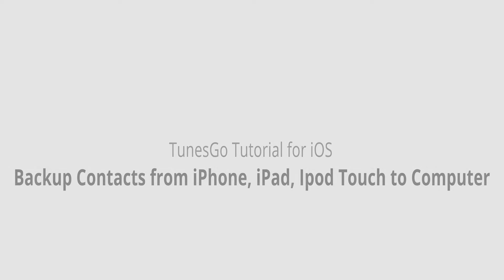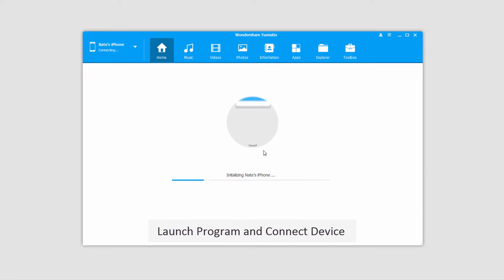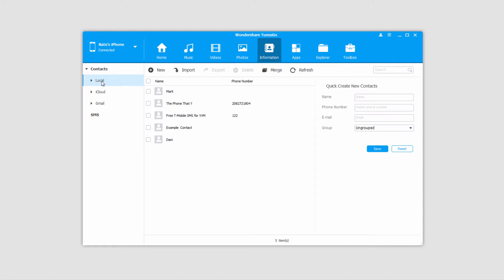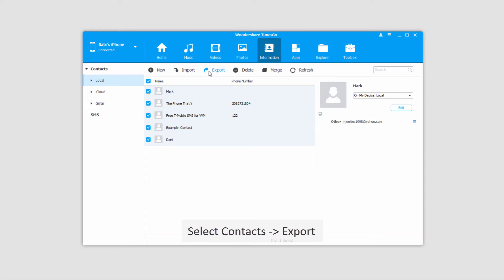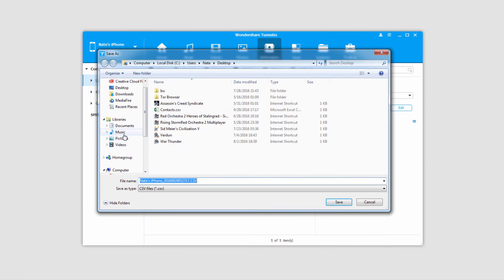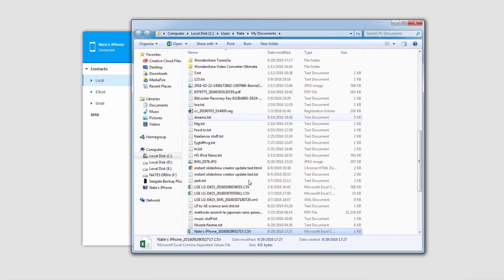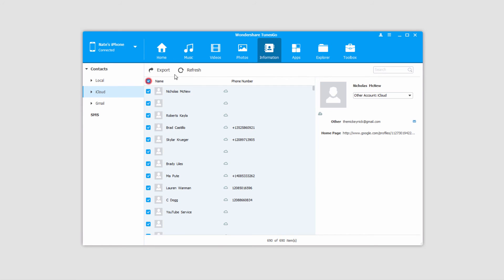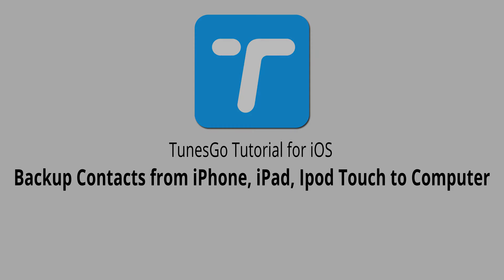Backup Contacts from iPhone,iPad,iPod touch to Computer |TunesGo for iOS